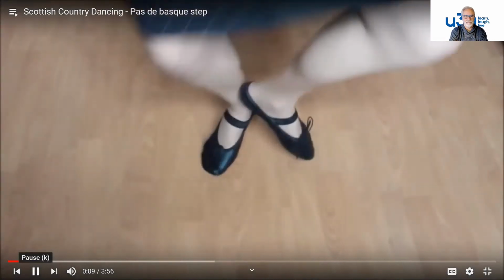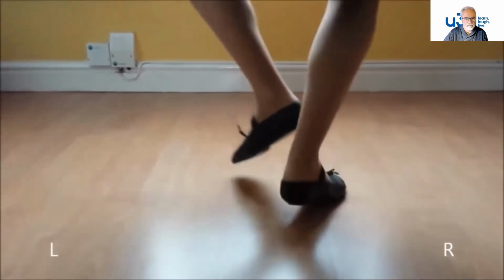Every u3a interest group can go online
People often say to me: '. it's all well and good for other u3a interest groups to go online, but you couldn't possibly put MY interest group on zoom.' This little video takes on that challenge! I select arguably the hardest type of interest group to go online - Scottish Country Dancing - and demonstrate the wealth of learning material there is on YouTube and how you can use this material to run YOUR interest group on zoom.